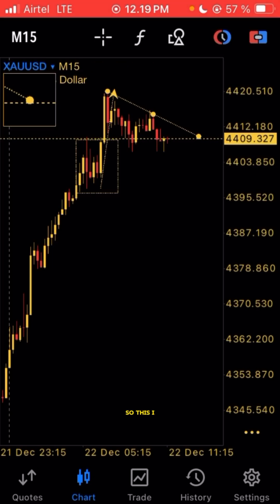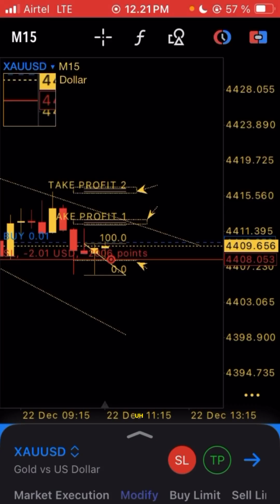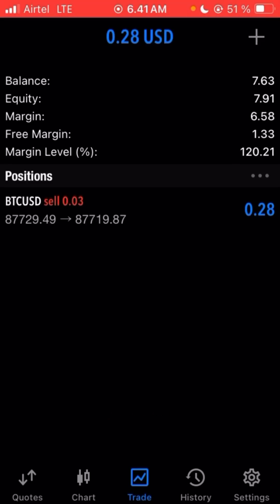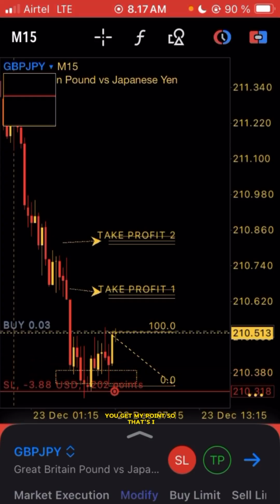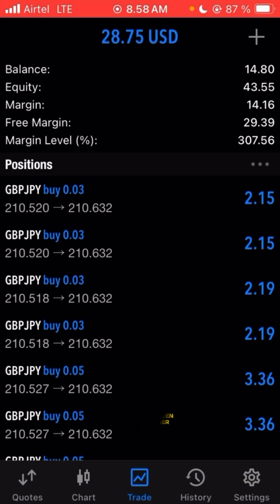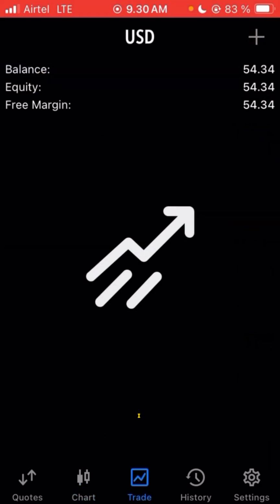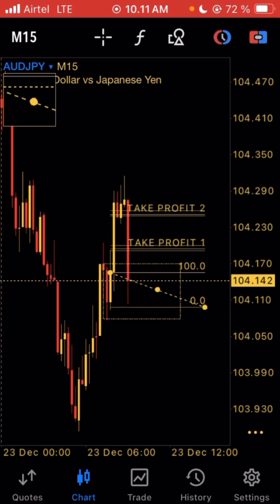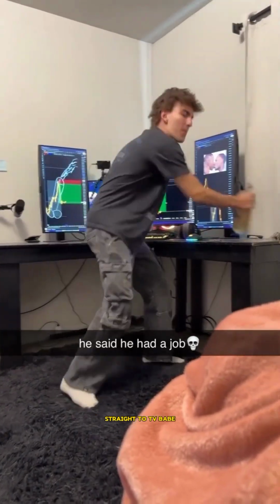$2 TO $600 CHRISTMAS CHALLENGE | FIBONACCI TECHNIQUE